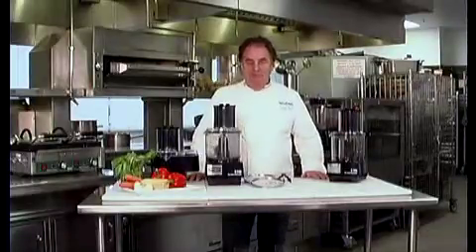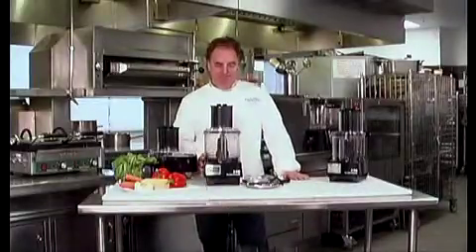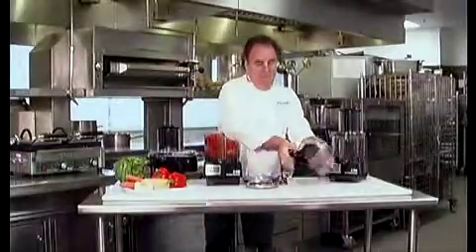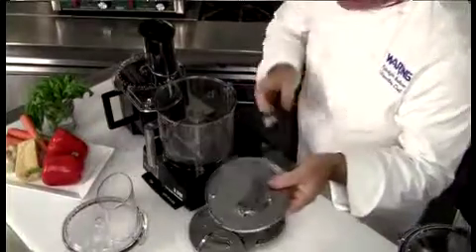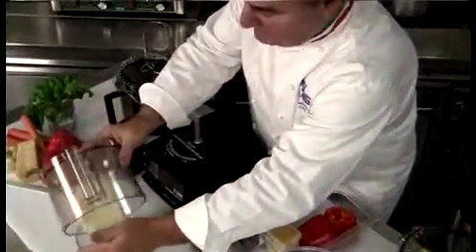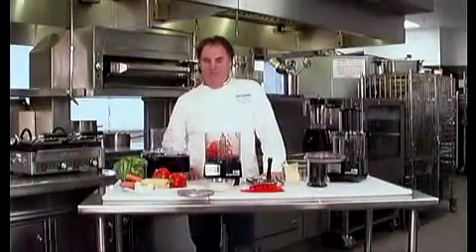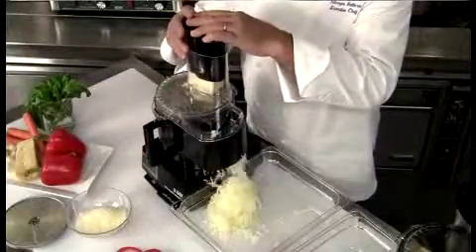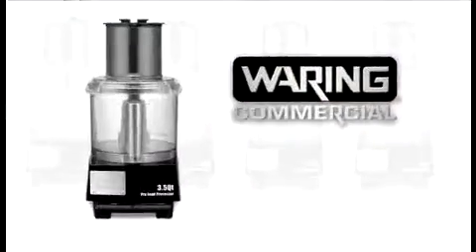Waring LiquiLock® Food Processor (Industry's Best Blender)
What is the best piece of equipment in slicing, shredding, grating, whipping, and so much more!? The Waring LiquiLock® Food Processor is a great choice to complete the toughest kitchen tasks with ease. Built with a completely sealed lid for liquid processing as well!